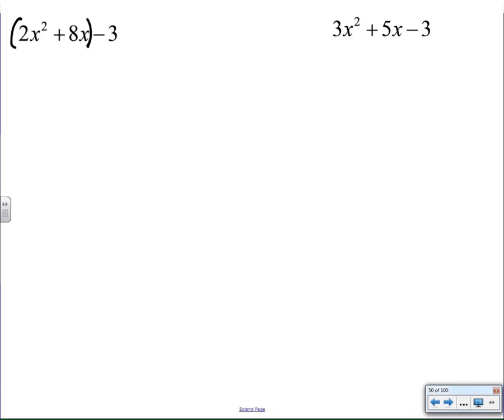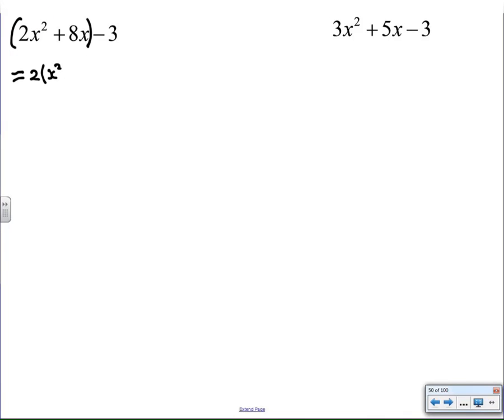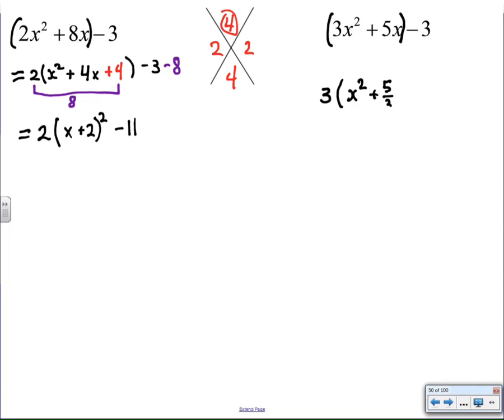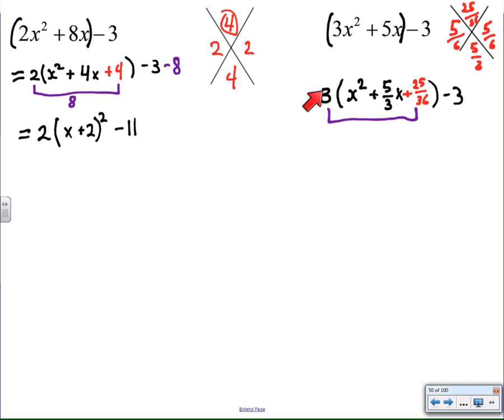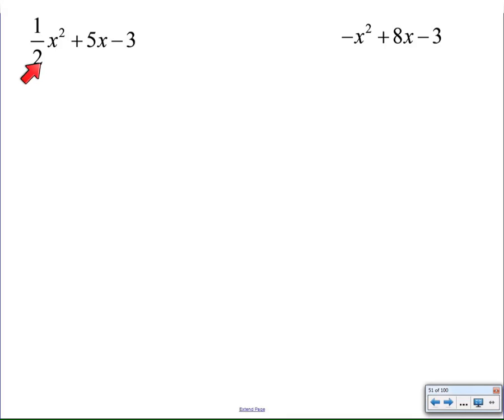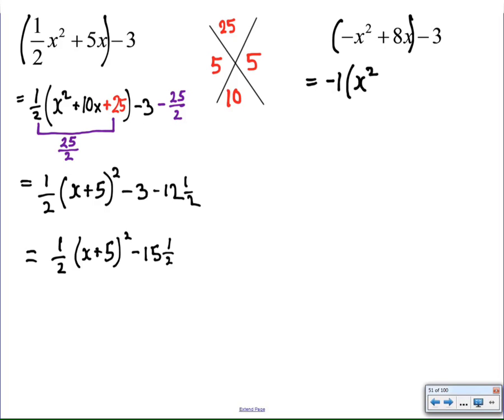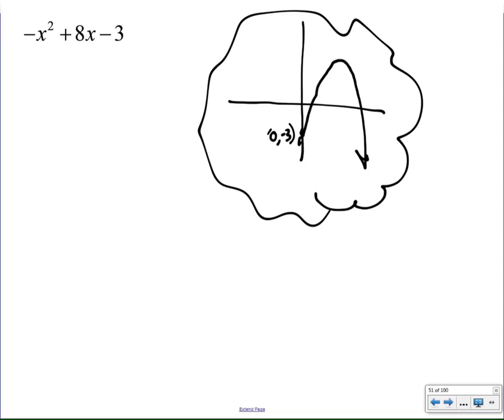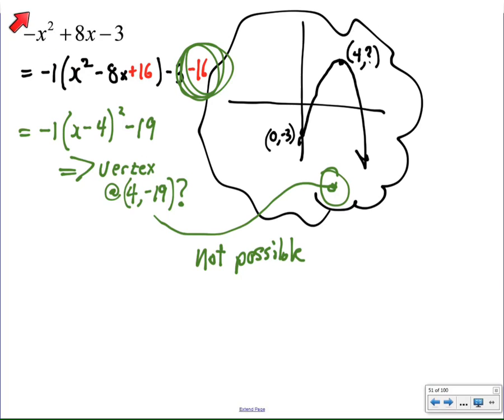complete the square part 2